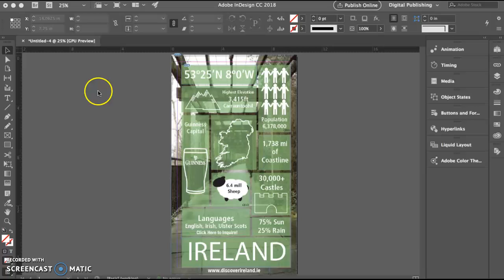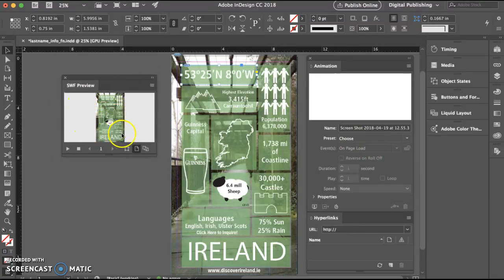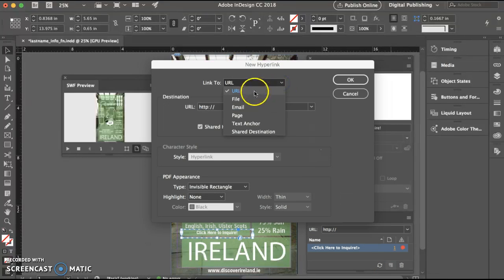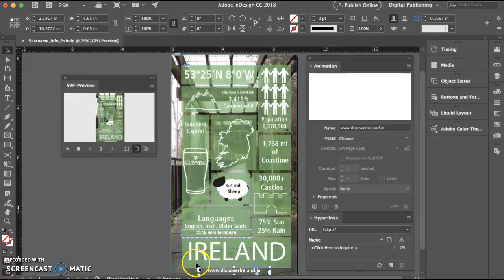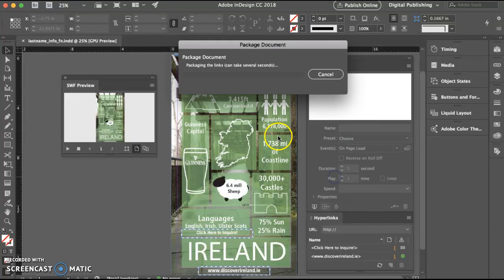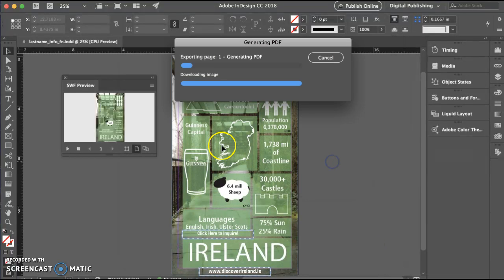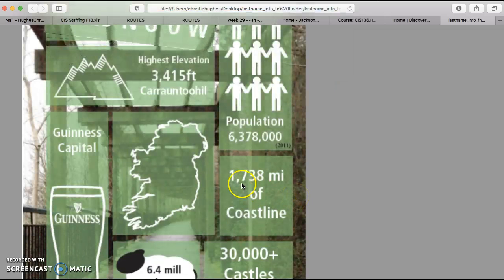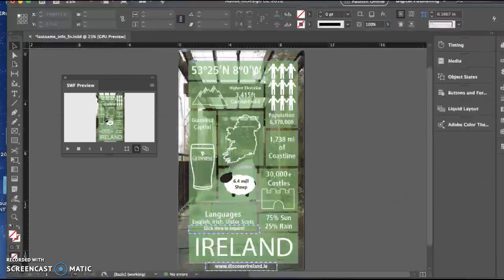CIS 136 - Final Infographic (Interactive Links)